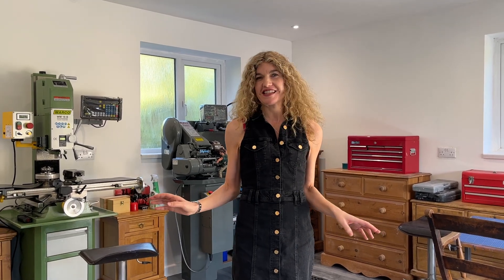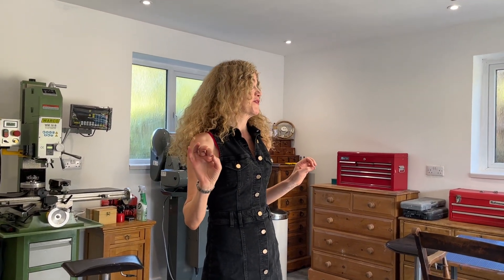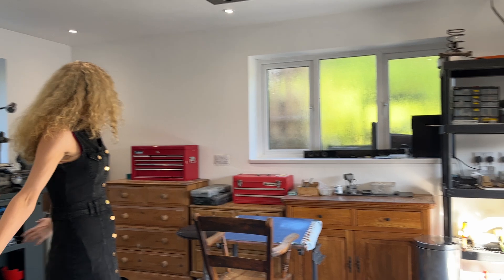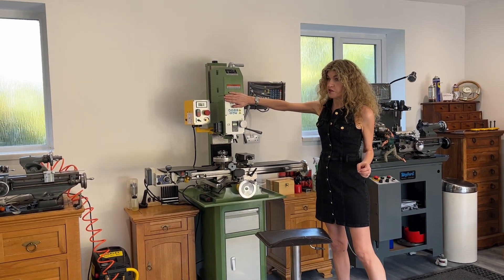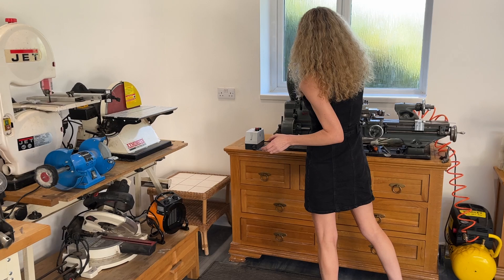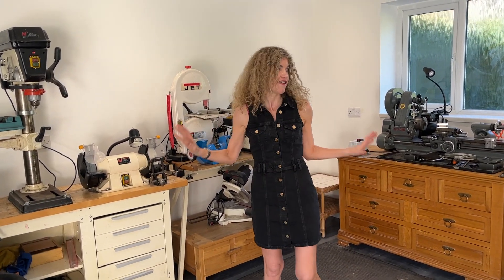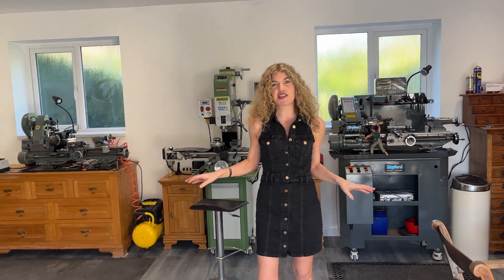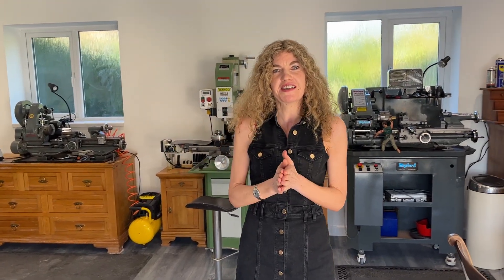Another Garage renovation (yawn)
2 weeks of hard graft insulating and boarding. should be warmer in winter and a nice space to work. And as usual, presented by one take Michelle